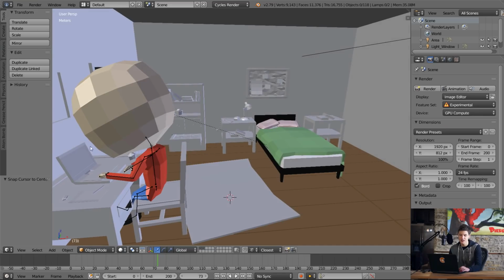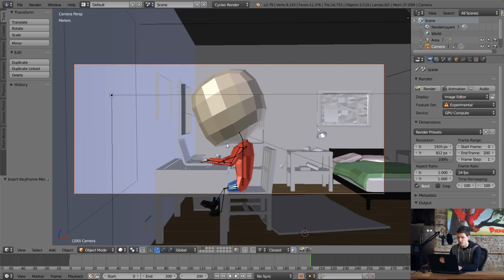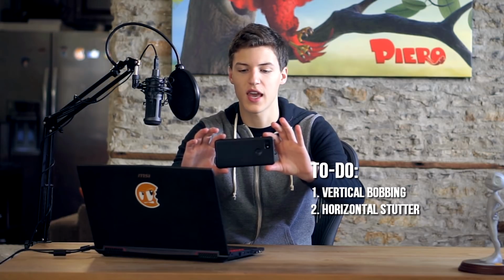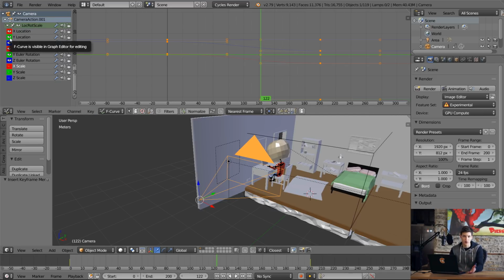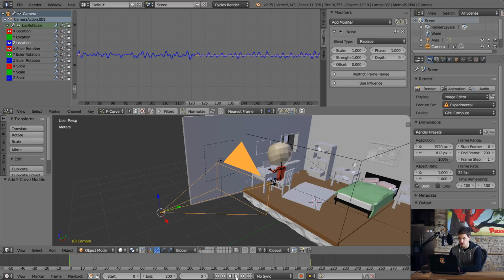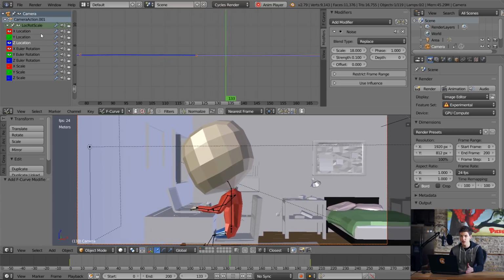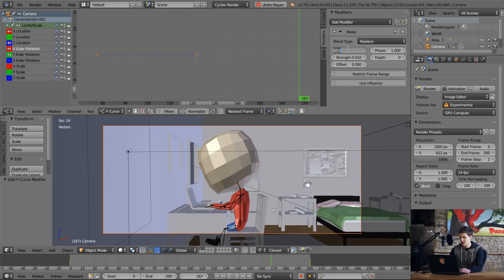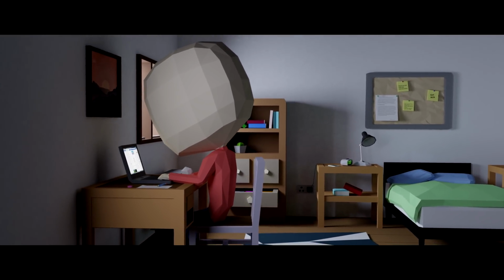Realistic Camera Shake in Blender - CGC Weekly #2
Heads up: this one was made in an older version of Blender, so the interface looks a bit different today. Learning current Blender? Start with Blender Basics, our free beginner course

Looking to add another layer of realism to your animation? Learn how to create quick, easy, and realistic camera shake in this quick tutorial!